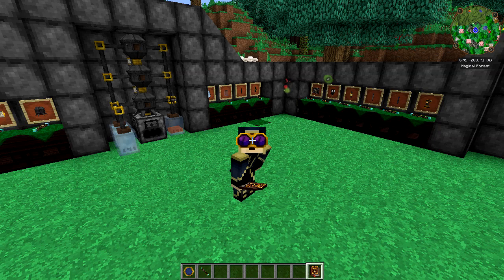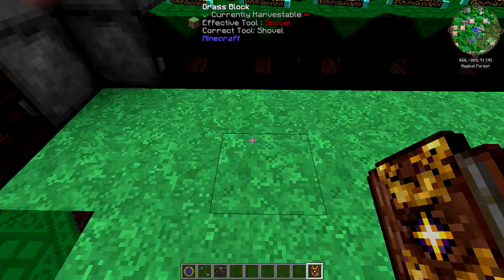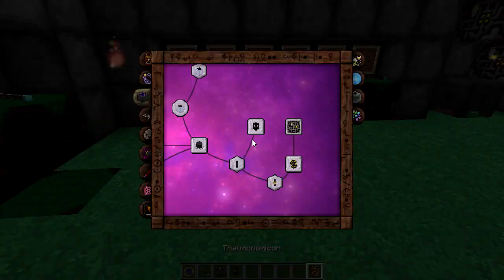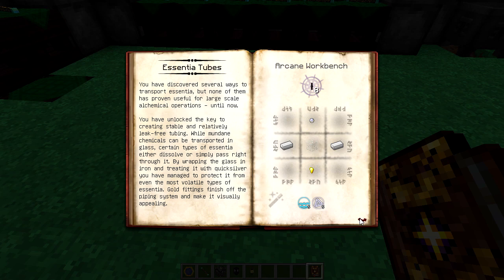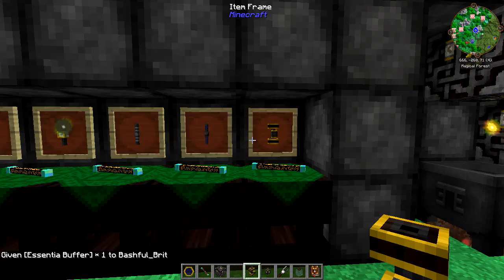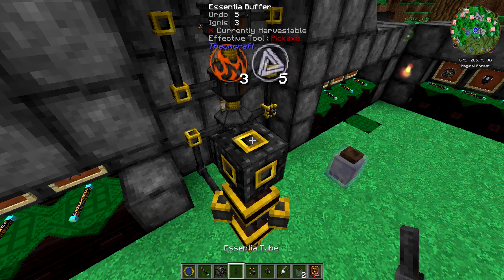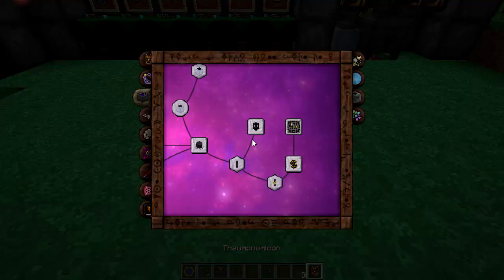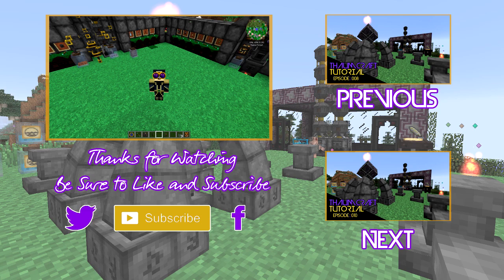[09] ADVANCED ALCHEMY!! :: Thaumcraft 4.2 Tutorial Revamped!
Today we shall delve into the more advanced side of basic alchemy before moving onto the additional stuff you can do!

I decided to do a revamp of my Thaumcraft Tutorial series! I don't think I did this awesome mod as much justice as it deserved in the past so I have decided to go over it all again!
So many things have changed and needed updating from my last series and I enjoy this mod more than any other!

Any Questions regarding Thaumcraft??